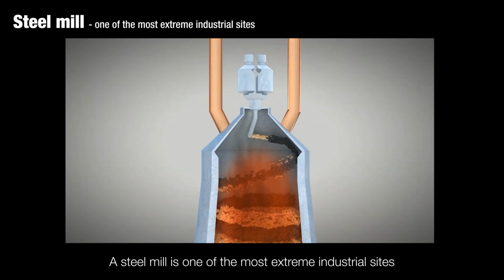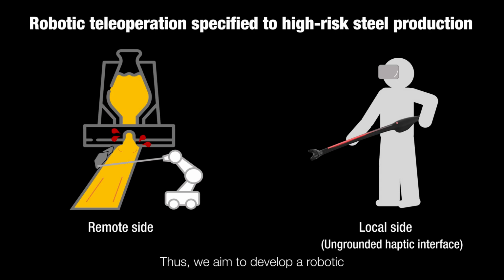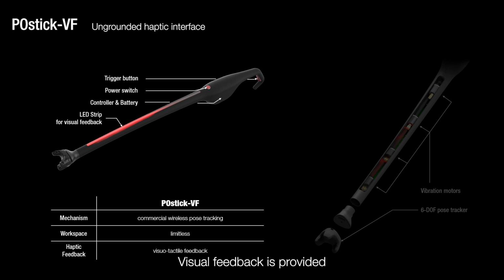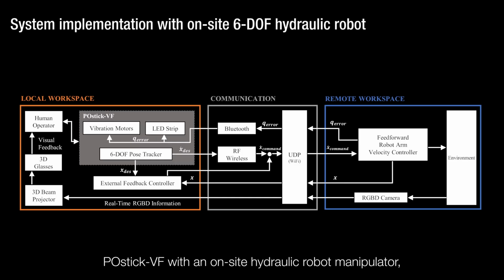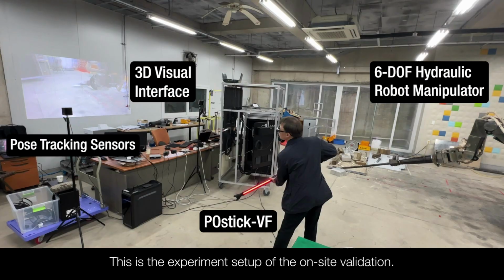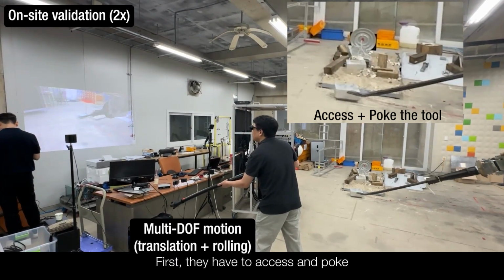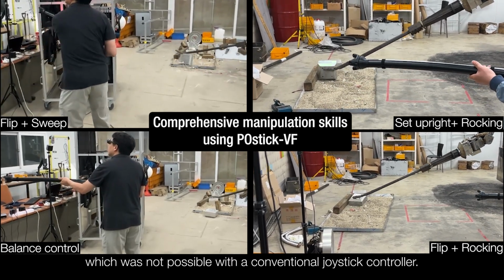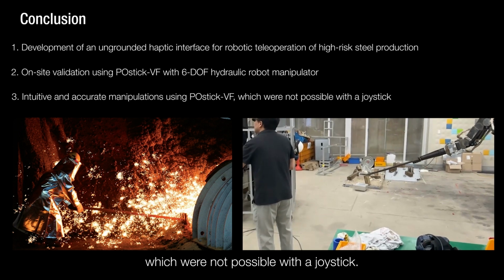[ICRA25] Design&Validation of an Ungrounded Visuo-Tactile Haptic Interface for Robotic Teleoperation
* Accepted for IEEE ICRA 2025
This paper presents a novel ungrounded haptic control interface (POstick-VF), designed specifically for high-risk steel production tasks. POstick-VF offers visuo-tactile feedback within an extensive workspace, enabling intuitive robot manipulation through its kinematic similarity with real tools ensuring safety. The performance of the developed POstick is rigorously validated and compared with conventional joystick controller through experiments conducted with an on-site hydraulic robot.